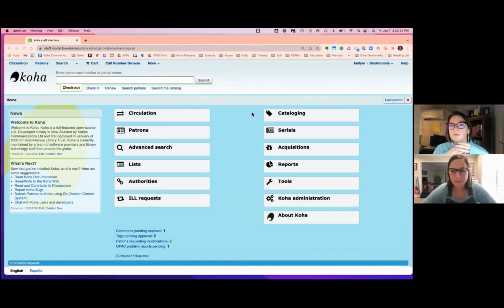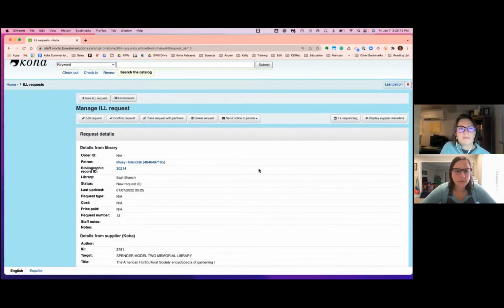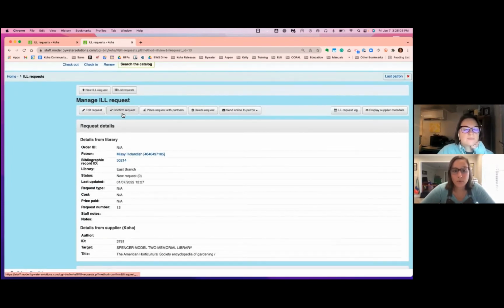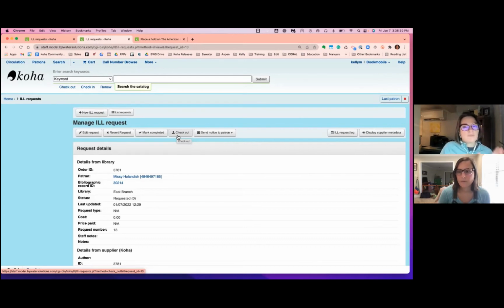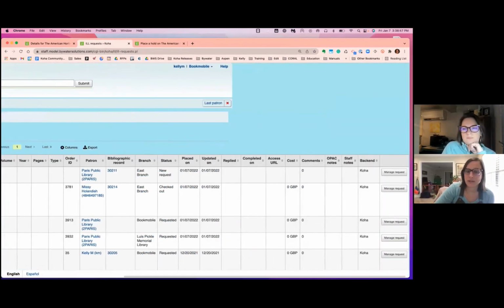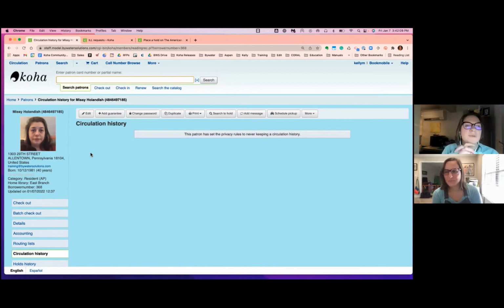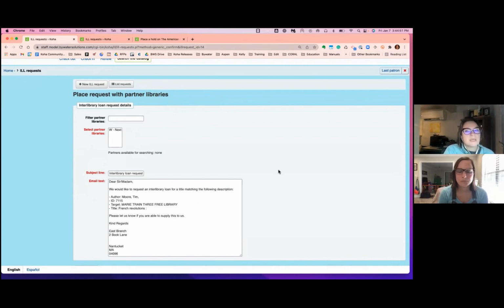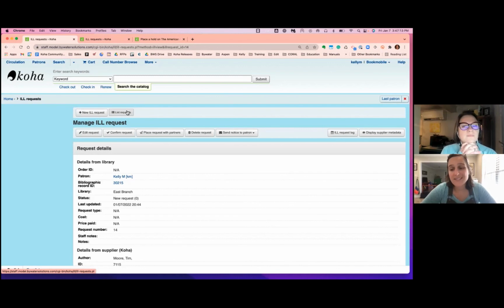Deep Dive: Koha to Koha ILL Module (Part 2)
In this Deep Dive,  Kelly and Jessie demonstrate in detail how to set up and use the Koha to Koha ILL module.

See our blog post for more information!  We don’t monitor the comments for our videos but check out our resources at koha.bywatersolutions.com